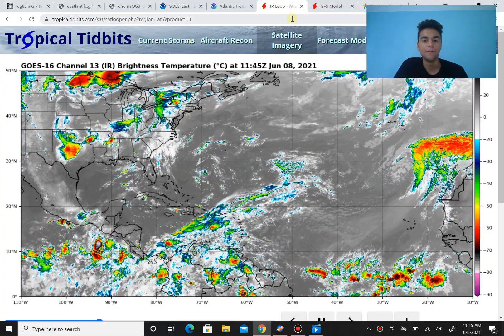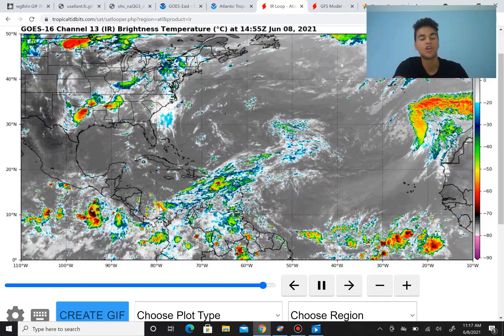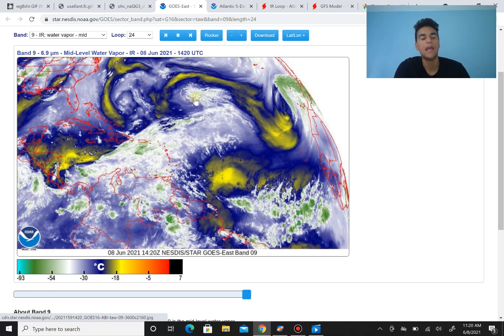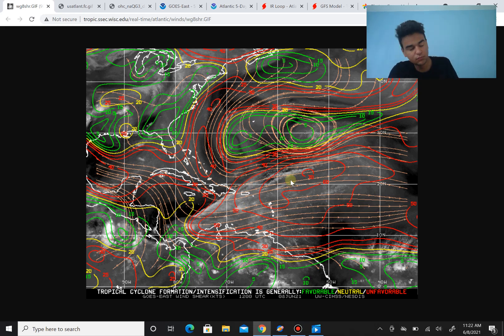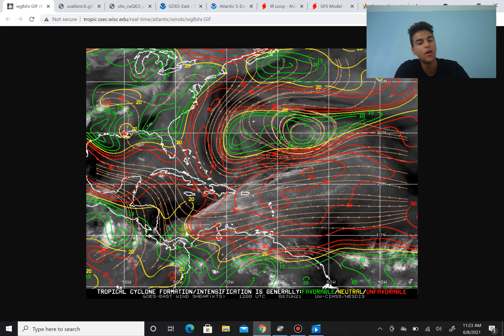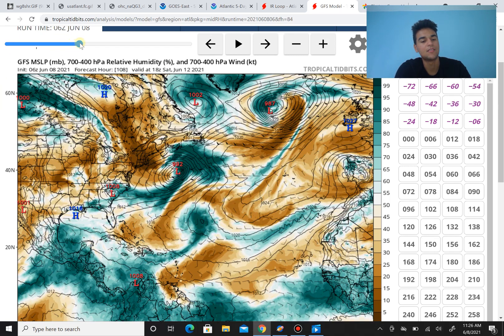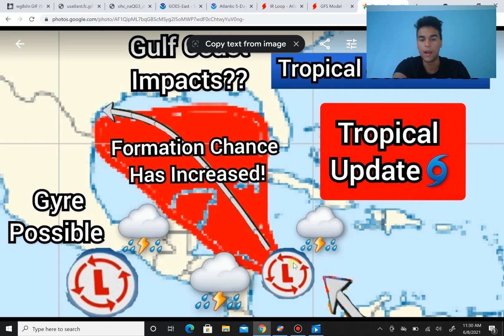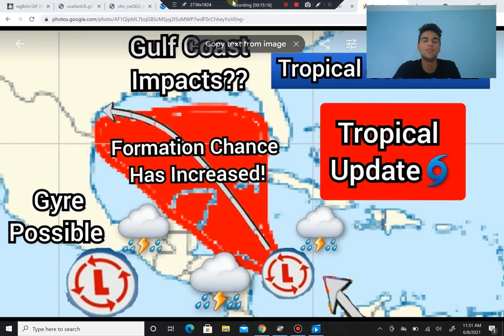Tropical Storm Bill Potential?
In this video, we will focus on the next potential tropical cyclone that has a chance of forming next week, and determine whether or not this will develop and if it will impact the Gulf Coast next week.